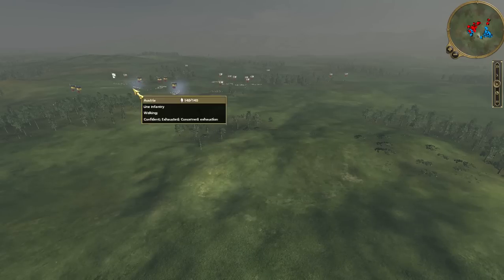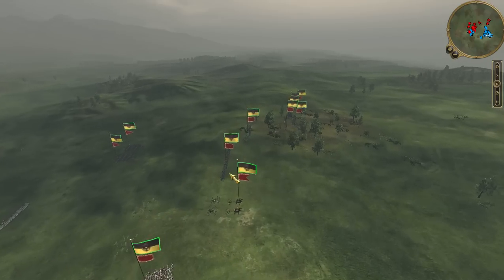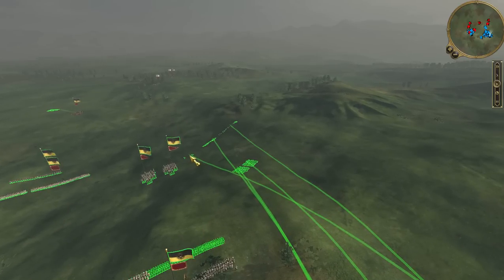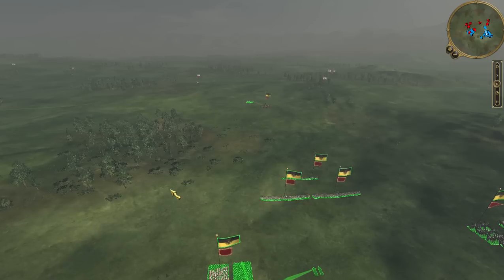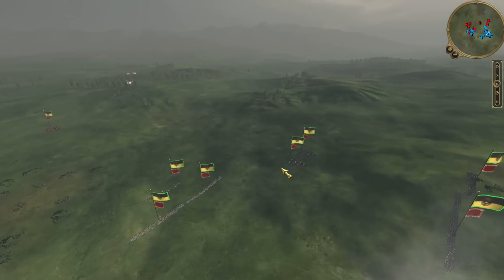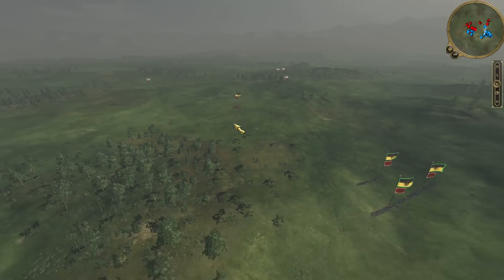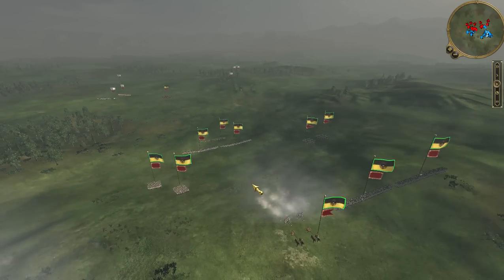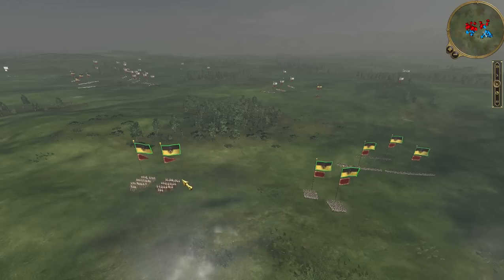ETW: Kaunitz mod battle Part 1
Hey guys this is my first commentary video ever and I'm doing it for Kaunitz mod, a realism modification for Empire total war. Sorry for my english but I was tired after working till one AM and so my voice is a bit lacking in energy and drags a bit.

Battle of the Austo-Hungary (me) vs Prussia (AI) in a test of this excellent realism modification. Enjoy